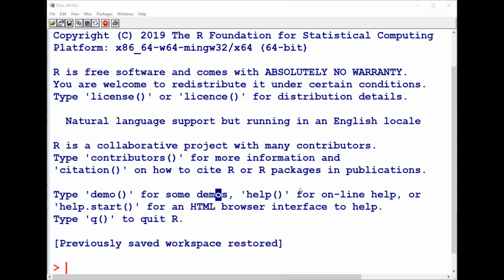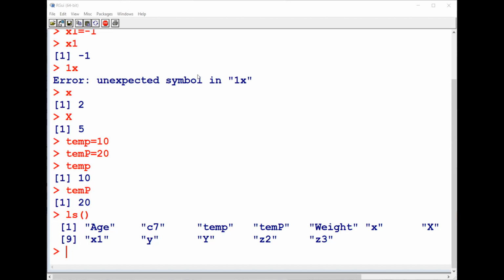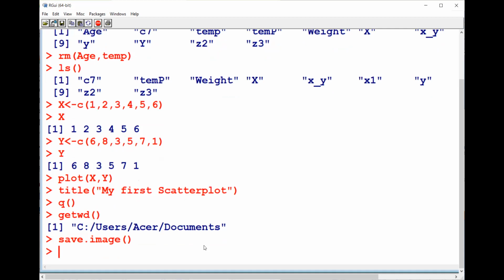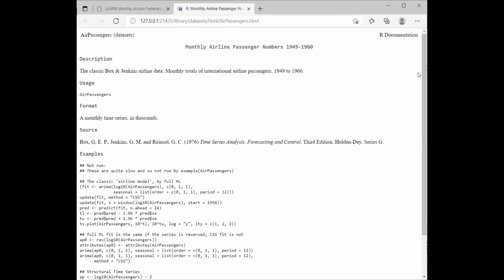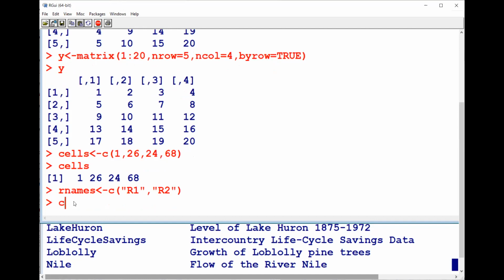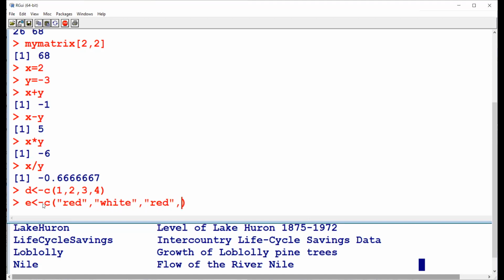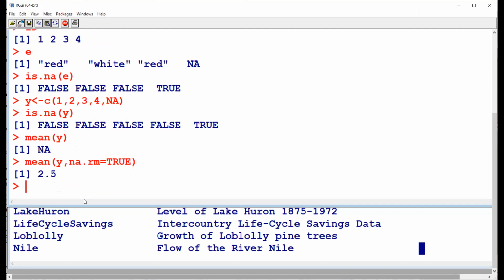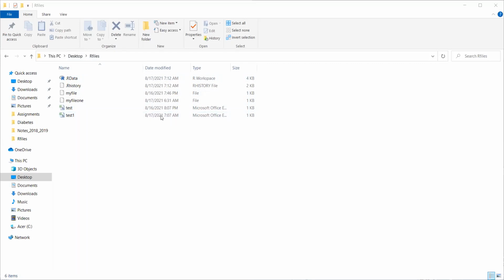Statistical Models: Lecture 06